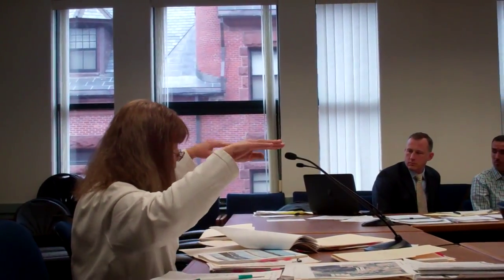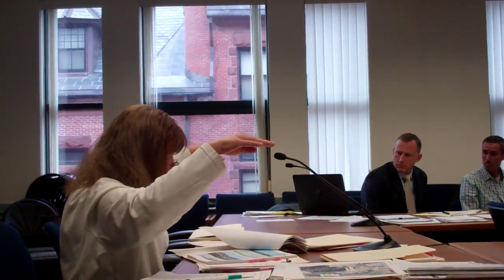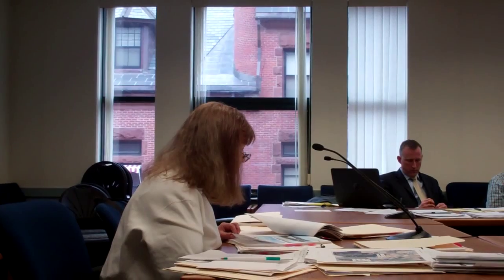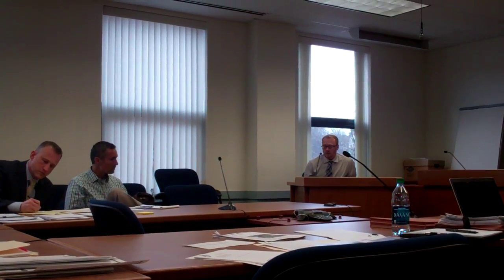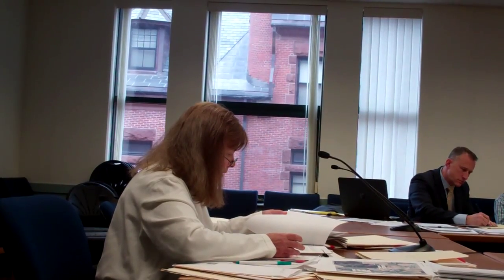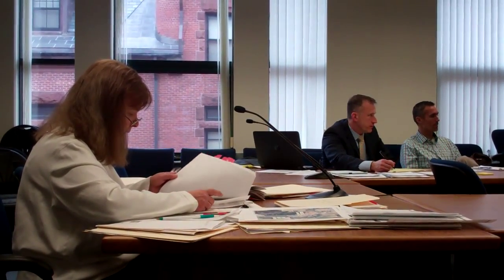Westman Solar PSB Technical Hearing Part 4, 2/8/16